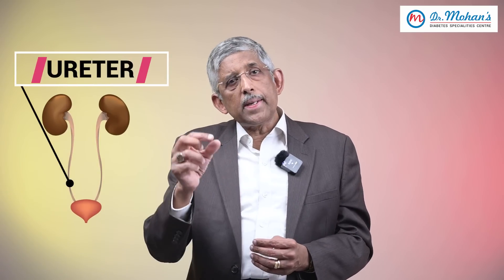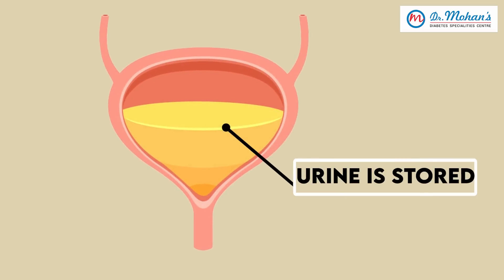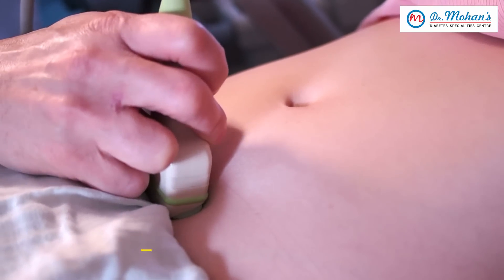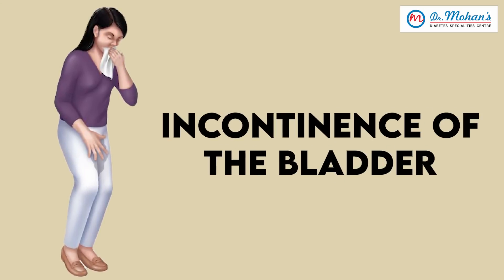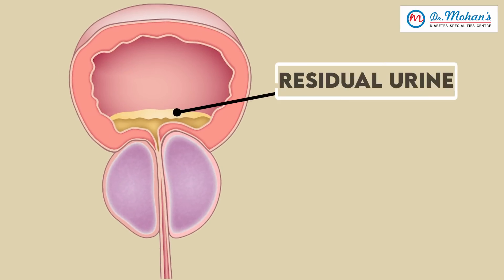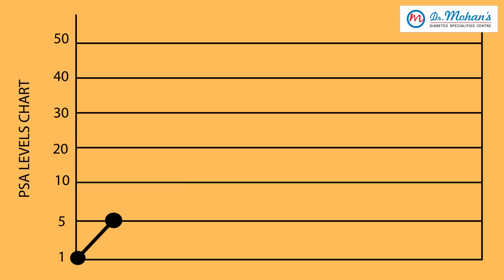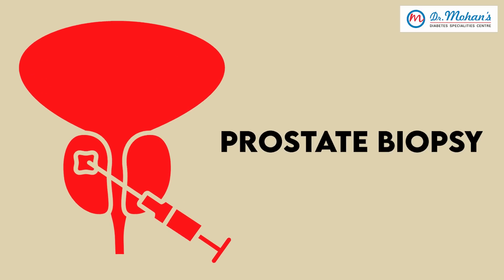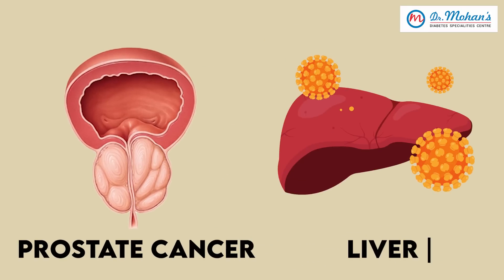How to Protect Your Urinary System? | Diabetes | Dr V Mohan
In this video, Dr V Mohan explains how diabetic patients should protect their urinary system with extra caution.

Powered by Mayorka

Dr.Mohan’s videos are designed to educate people to lead a healthy life free of diabetes.

About Dr.V Mohan

Dr. V. Mohan is an internationally acclaimed Diabetologist with vast experience of over 40 years. He is the founder of the 'Dr. Mohan's Diabetes Specialities Centre' chain that boasts of over 50 diabetes clinics across India. He is also the President and Director at Madras Diabetes Research Foundation (MRDF).

After his postgraduate medical education from Madras Medical College, Chennai, Dr.Mohan practiced his research work abroad and has published over 1,460 papers in peer-reviewed journals.

Dr. V. Mohan has received over 180 awards, including Padma Shri, the B. C. Roy National Award by the Medical Council of India, and the Dr. B. R. Ambedkar Centenary Award. As an added feather to his crown, he also holds the prestige of being the first Indian to receive the Harold Rifkin Award for Distinguished International Service in the Cause of Diabetes.